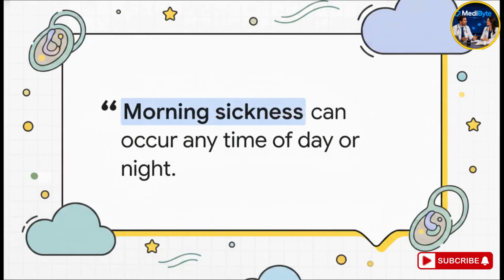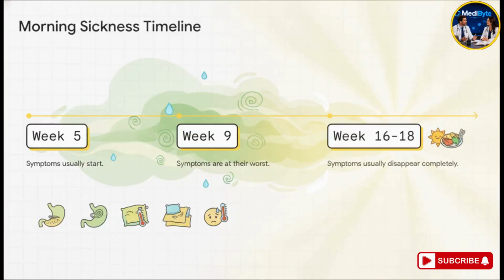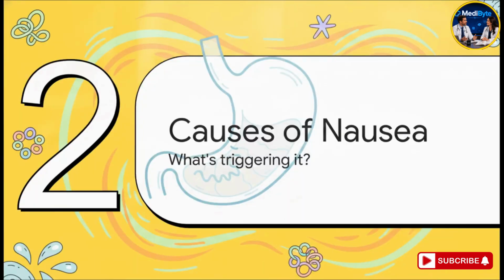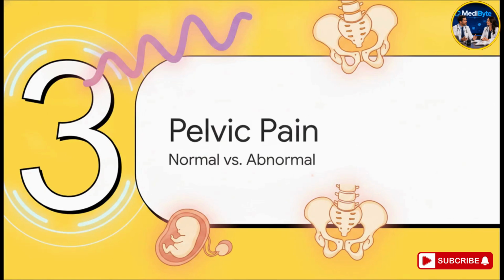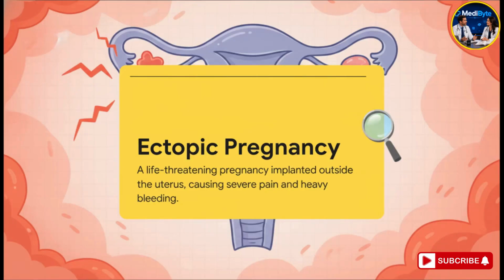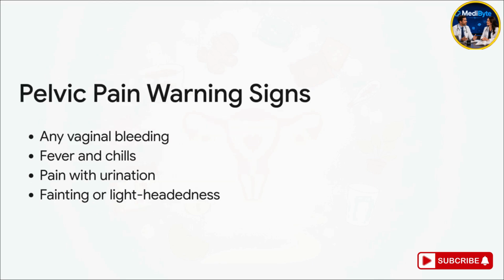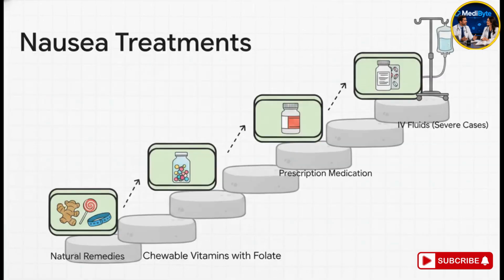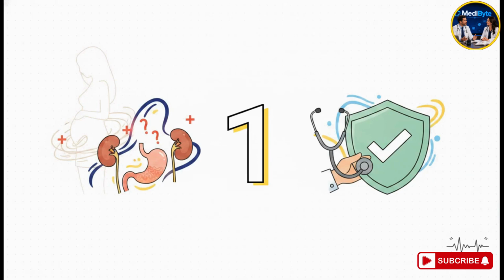Introduction to Symptoms During Pregnancy | MediByte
Pregnancy brings many physical changes, but how do you know what's normal and what requires immediate medical attention? In this video, we explain the most common pregnancy symptoms, including morning sickness, fatigue, and normal body changes, while highlighting dangerous warning signs such as severe vomiting, high blood pressure, dehydration, infection, and other pregnancy complications. Learn when to seek medical care and how to keep both you and your baby healthy throughout pregnancy.

📌Hastags